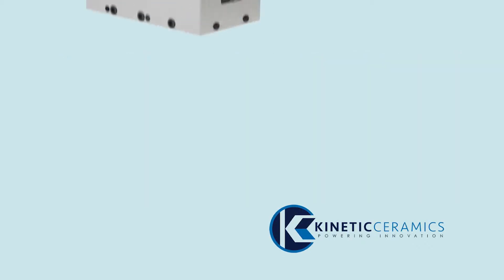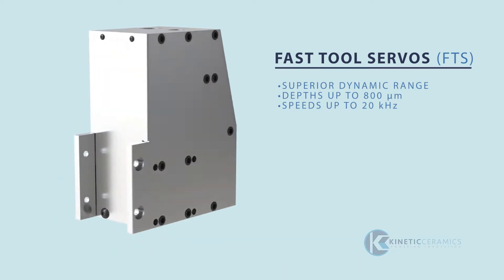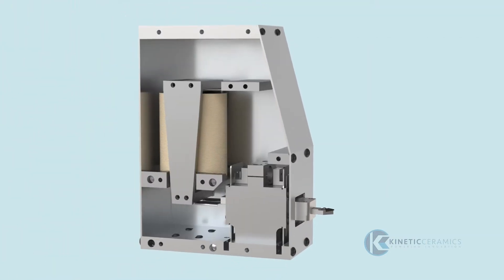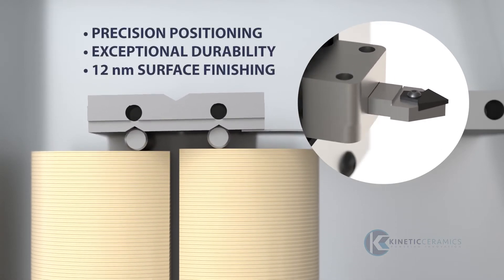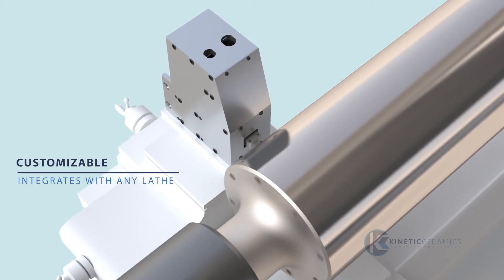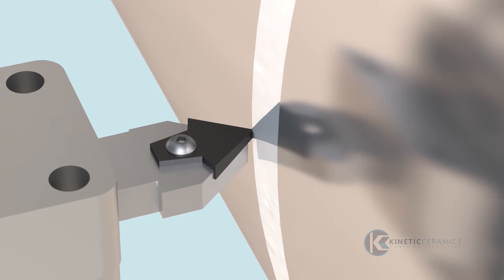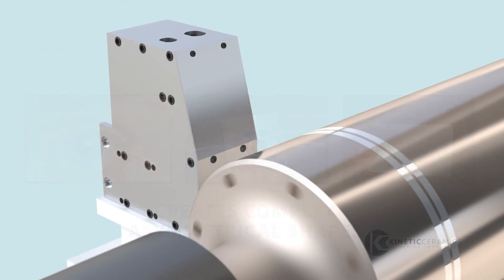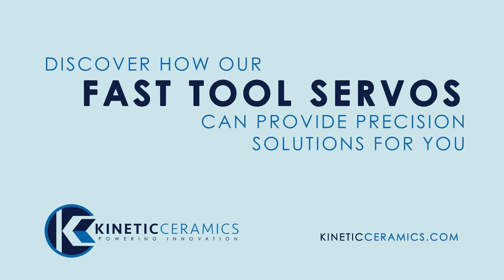Discover Kinetic Ceramics Fast Tool Servos (FTS) Systems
Machine shapes and patterns like never before! Kinetic Ceramics, a leader in developing and manufacturing piezoelectric devices, has created a piezo-driven Fast Tool Servos that allow manufacturers to cut asymmetrical profiles at variable depths and lengths at extremely high speeds.

Our precise and reliable FTS systems can run at speeds up to 20 kHz and cut depths up to 800 µm.